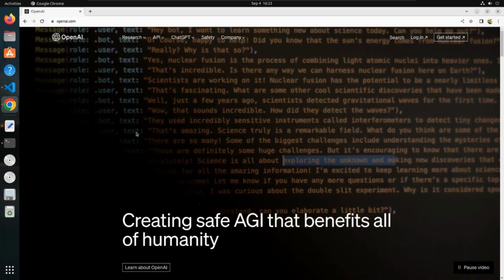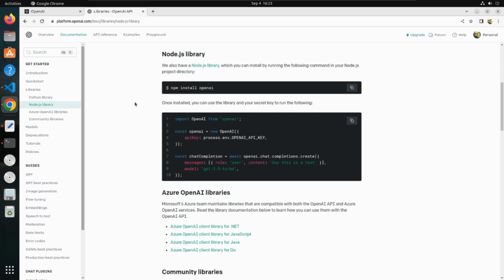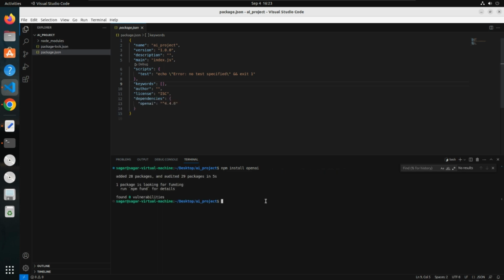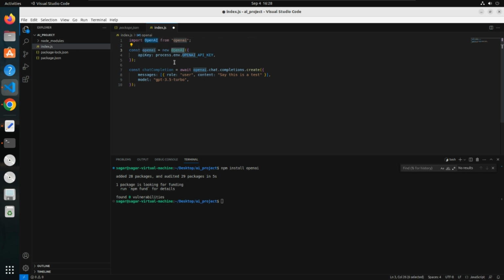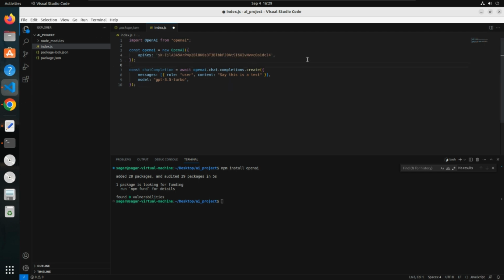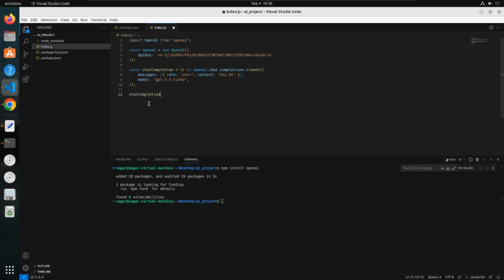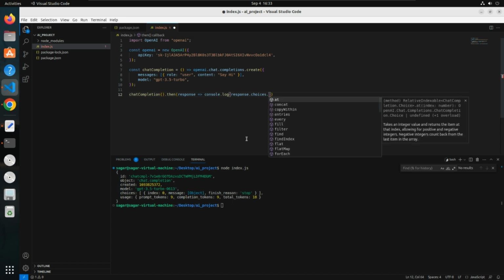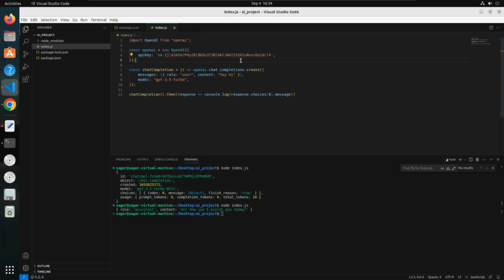How to use OpenAI Api in NodeJs Project on Ubuntu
🚀 Learn to Harness the Power of AI with OpenAI API in Node.js on Ubuntu! 🌟

In this step-by-step tutorial, we'll walk you through the process of integrating the OpenAI API into your Node.js project running on Ubuntu. Whether you're a developer looking to add AI capabilities to your applications or simply curious about AI-powered programming, this video is for you!

🔥 What You'll Learn:
- Registering for and obtaining your OpenAI API credentials.
- Making API requests to OpenAI for text generation and other AI tasks.
- Implementing AI-driven features in your Node.js application.
- Tips, best practices, and troubleshooting common issues.

By the end of this tutorial, you'll be equipped with the knowledge and skills to leverage the OpenAI API to enhance your Node.js projects and tap into the world of artificial intelligence.

👨‍💻 Prerequisites:
- Basic knowledge of Node.js and Ubuntu.
- A desire to explore the exciting possibilities of AI in your applications!

📚 Additional Resources:
[Link to your blog post or GitHub repository, if applicable]

👍 If you found this tutorial helpful, don't forget to give it a thumbs up, subscribe to our channel for more tech tutorials, and hit the notification bell to stay updated with our latest content.

Got questions or need assistance? Drop them in the comments below, and we'll be happy to help you on your AI journey.